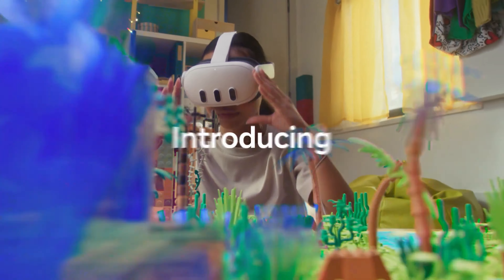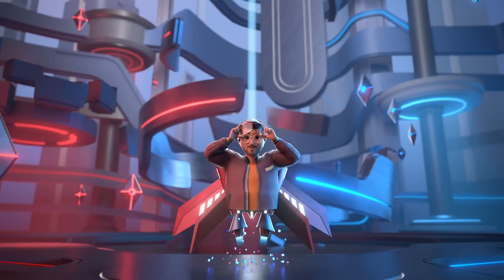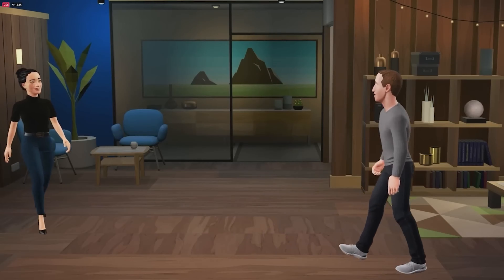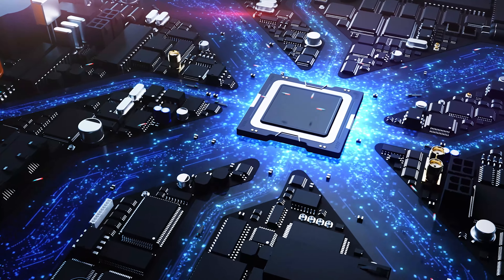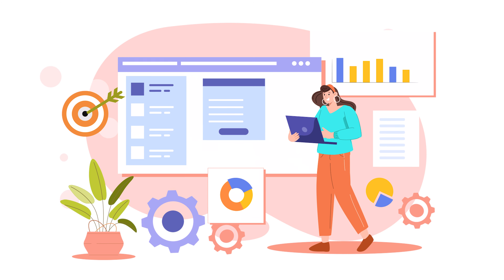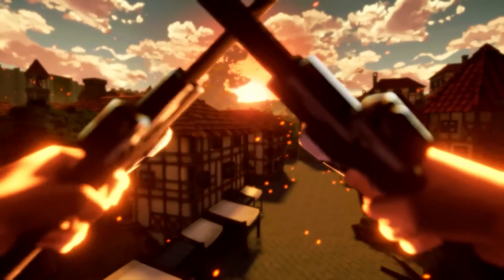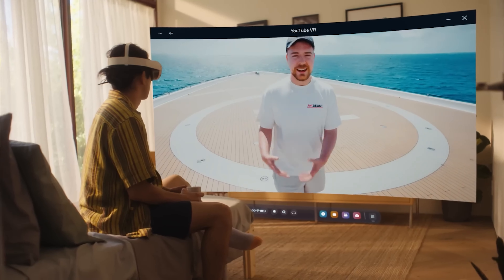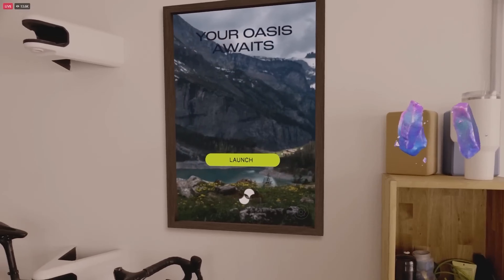The Meta Quest 3 256GB & Full Body Tracking!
The Meta Quest 3 256GB & Full Body Tracking - We clear all the doubts about Quest 3 full body Tracking (inside out) and 256Gb variant of Quest 3.

✅ Quest 2 Headset at Discount